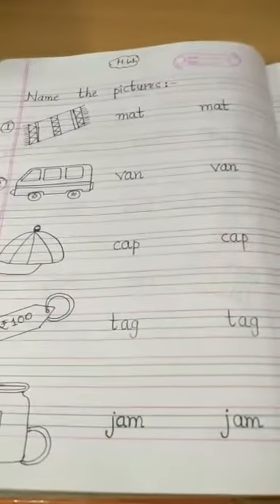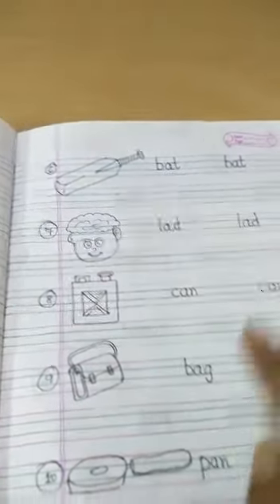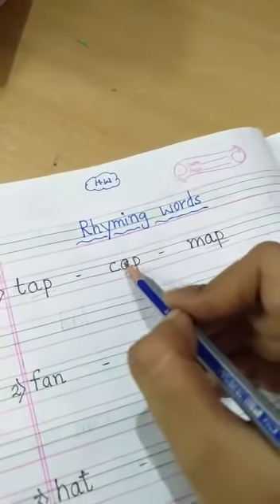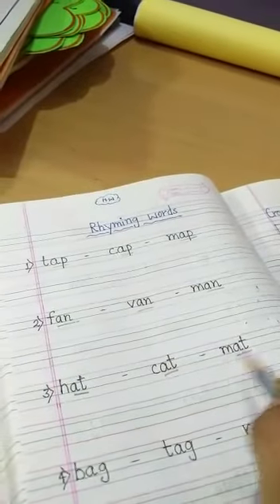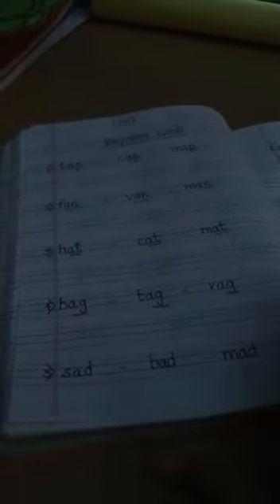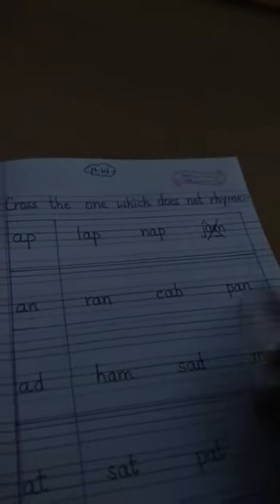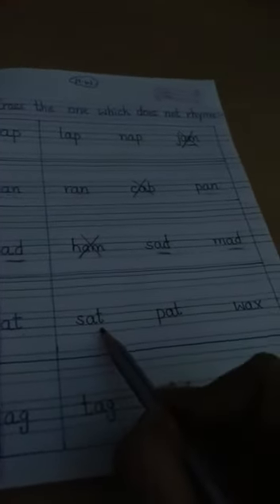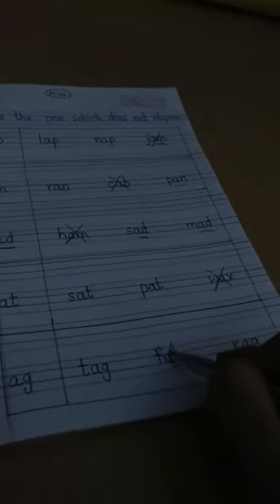Rhyming a vowel words